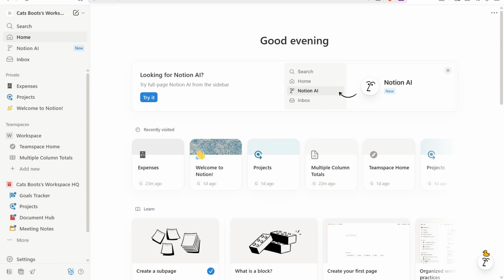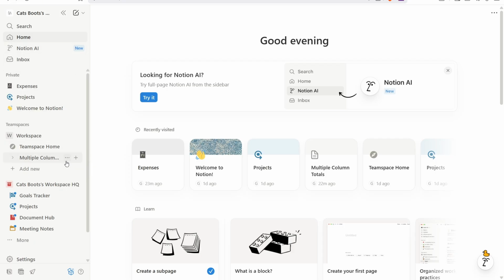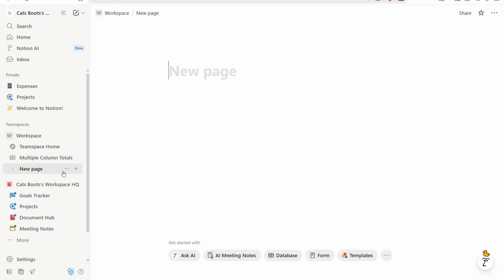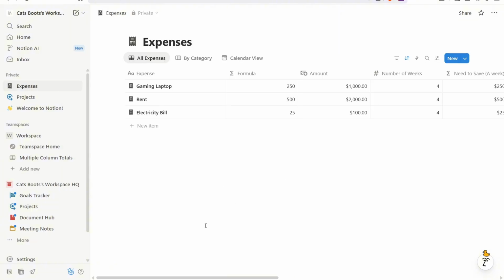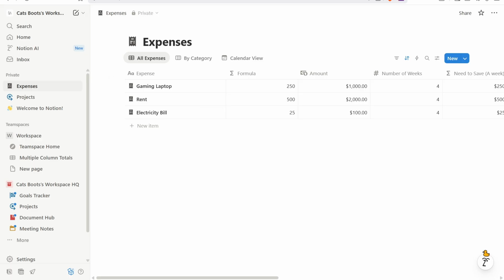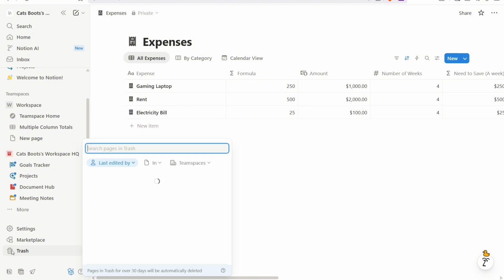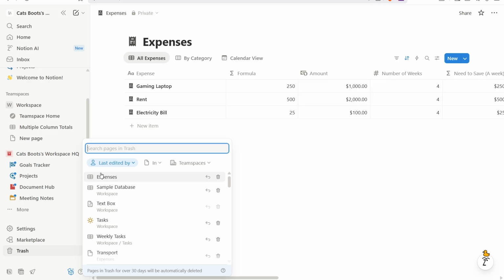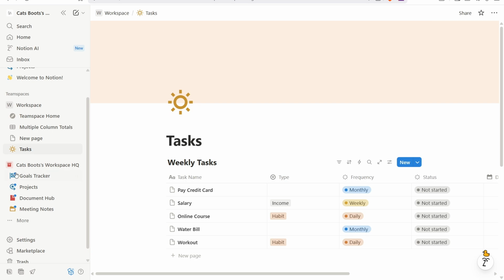How to Restore Deleted Page in Notion [QUICK GUIDE]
In this video, I'm going to show you how to restore deleted page in Notion.